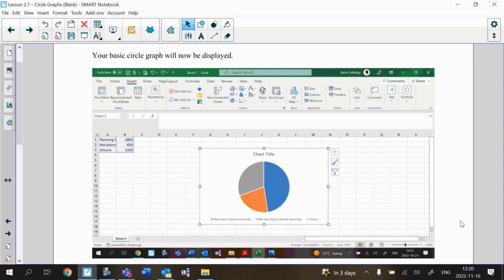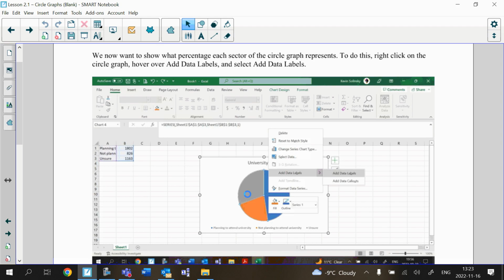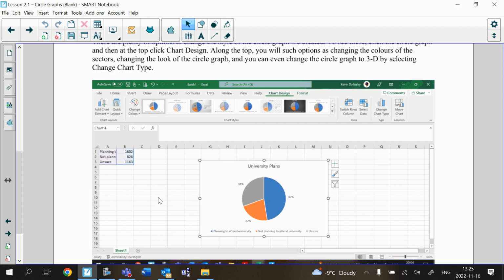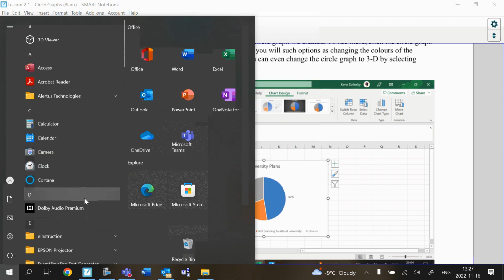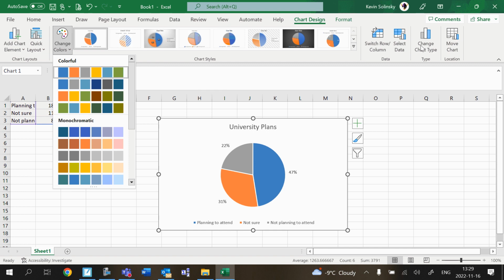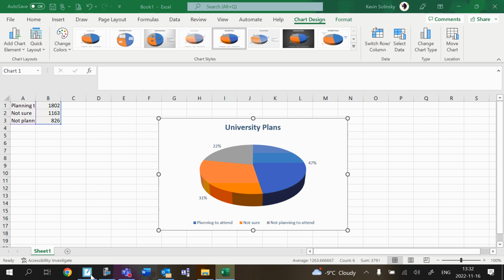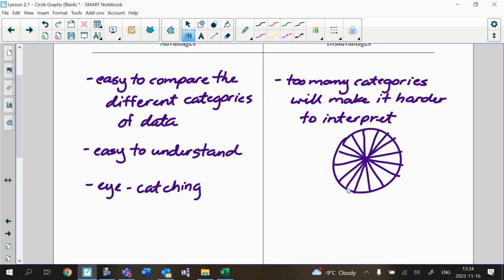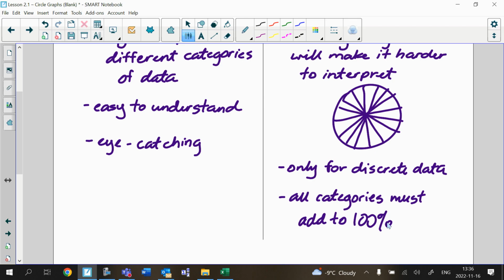Lesson 2.1: Circle Graphs (Video Lesson, Part 2)